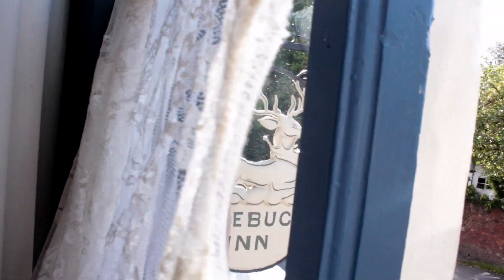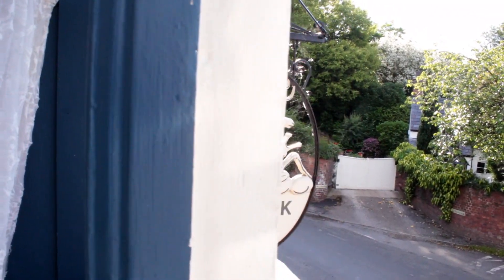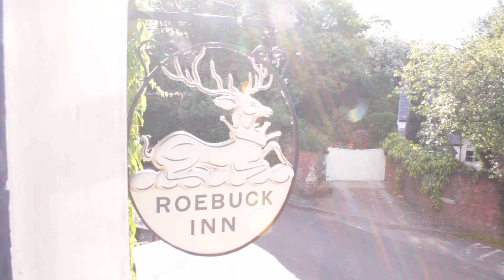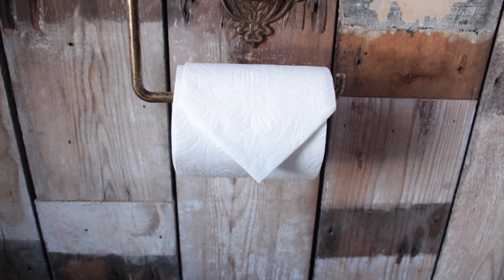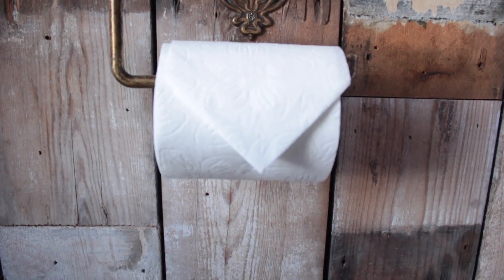Finding inspiration in a hotel room. Inspire me!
People often ask me how to find inspiration. So I created a workshop to show them how to be inspired by everything. This video series takes inspiration from that workshop to show you how to find inspiration in unusual places.

I hope it inspires you. Because it always inspires me!

This episode was filmed in my bedroom at the beautiful Roebuck Inn in Cheshire. I pick a random object and take three learnings from it.

And if it sparks any ideas, I'd love to hear about that too.